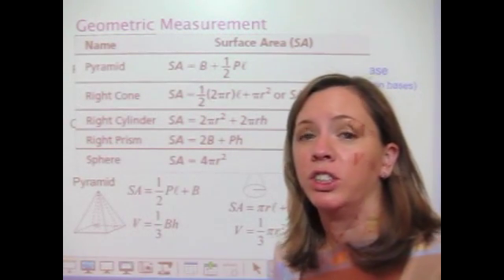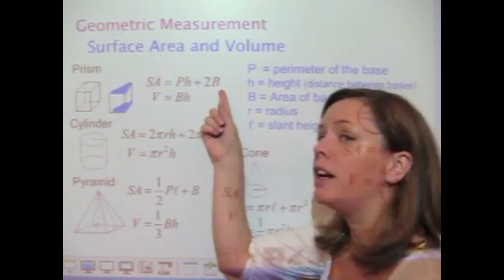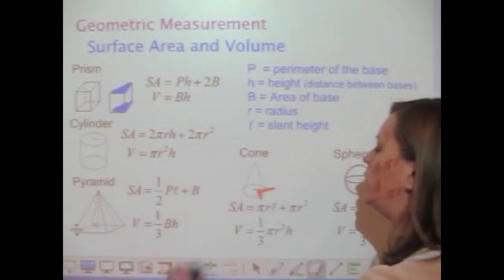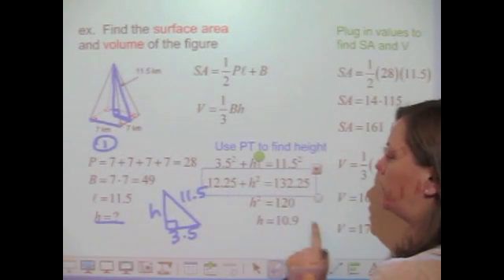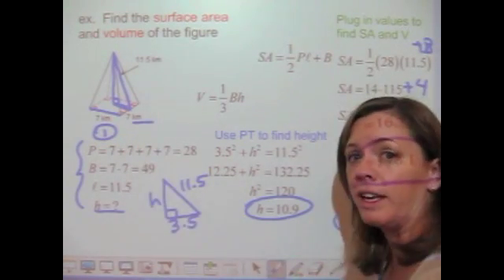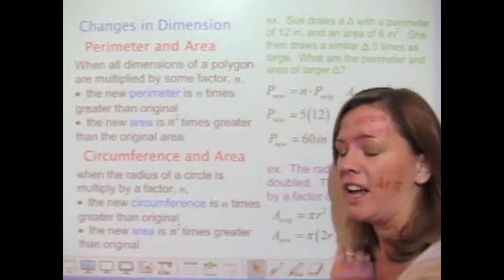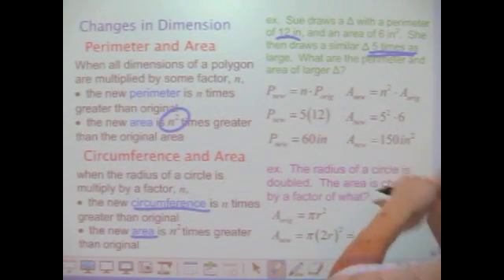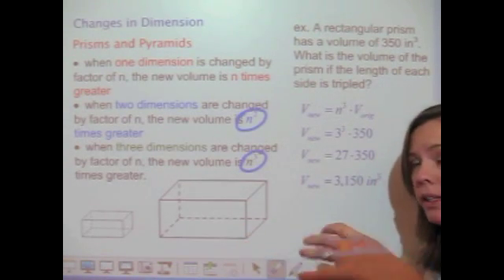Geometric Measurement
AIMS Prep Session 6